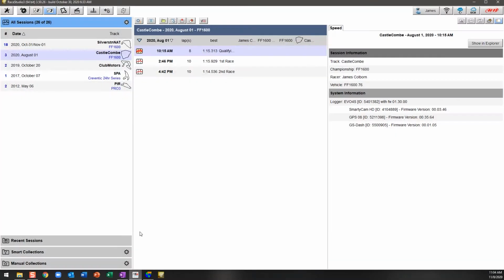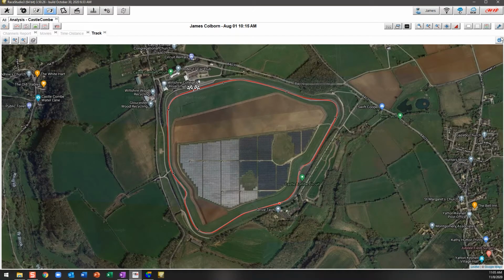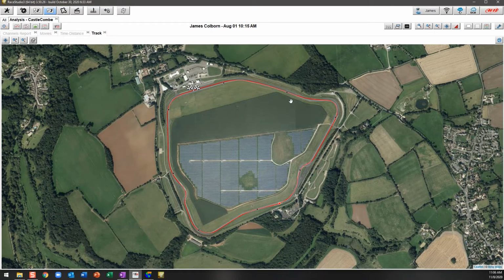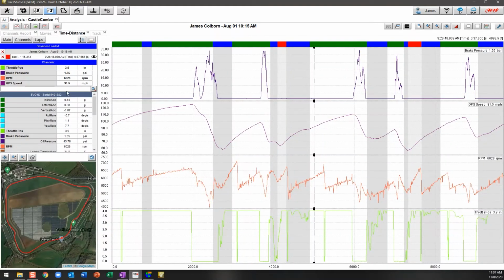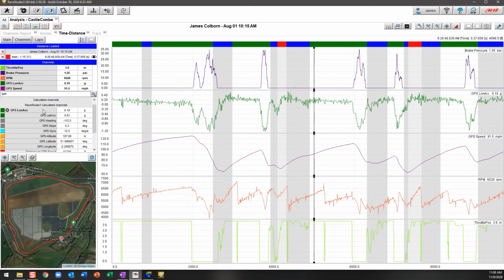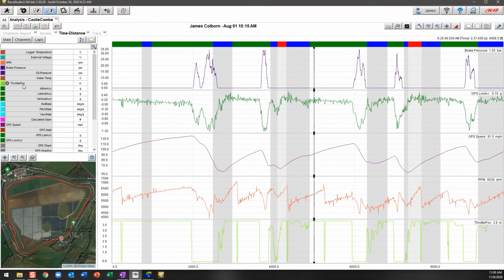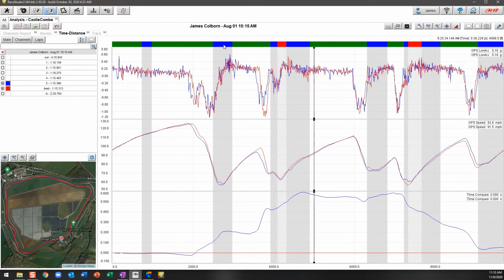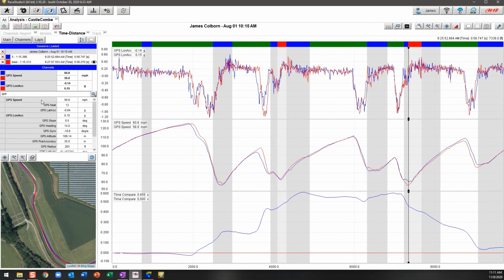Race Studio 3 Analysis (Beta) - Data Analysis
Race Studio 3 Analysis (Beta) is the next step in analysis of your AiM race session data. In this third tutorial video the topic of data (and just a data file) are examined. Some key upgrades for those with data files from GPS only (such as an AiM Solo 2) through to those with more advanced setups will be discussed. One key element demonstrated in this video will be how the software automatically overlays laps on popular mapping solutions like Google Earth.

You’ll also need to create a profile with AiM to use the Analysis software. You can learn about that here;